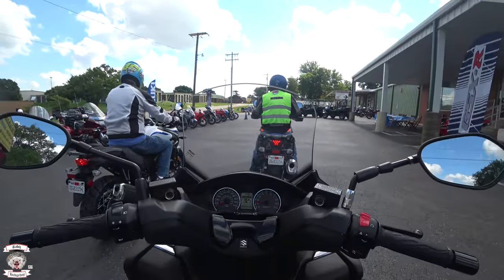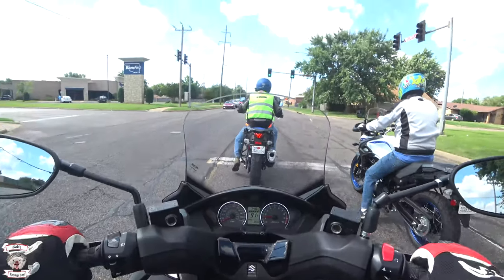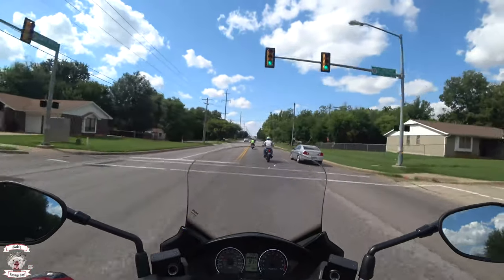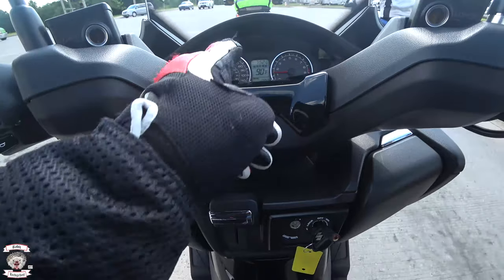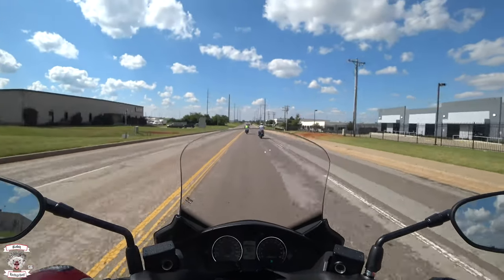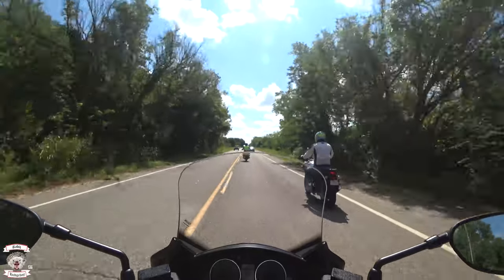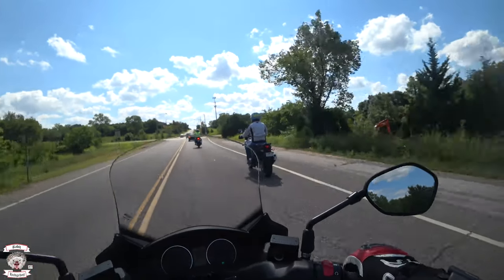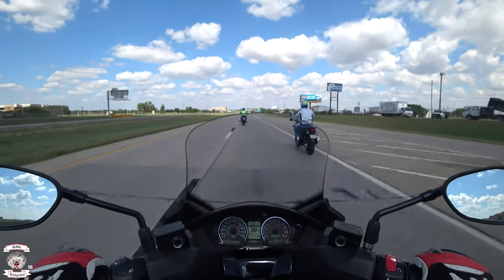Ride and Review of the Suzuki Burgman 400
The Peeps:
NEW TO THE CHANNEL! Welcoming Law Tigers

We have recently partnered with American Legend Rider for gear nation wide! Hit the link below and proceeds come back to the team!

Motorcycle is the 2019 Suzuki Burgman 400 Scooter and was provided by the Suzuki Demo truck at Oklahoma Honda and Suzuki located at 3400 S Sunnylane Rd, Del City, OK 73115
Rabid Hedgehog is not paid to endorse the manufacturer or dealer

Specs on the Motorcycle
2019 Suzuki Burgman 400 MSRP $8199.00
Engine
399CC 4 Stroke Liquid Cooled Single with DOHC
Fuel Injection  30.5 HP 26.5 Lb-Ft Torque
Drive Train
CVT Automatic with Centrifugal Clutch and V-belt final drive
Suspension
Telescopic Coil spring oil damped
Link type single shock coil spring oil damped
Brakes
Twin 260 MM Disc front and single 210MM rear ABS
Tires
120/70-15M/C Tubeless front
150/70-13MC Tubeless
Dimensions